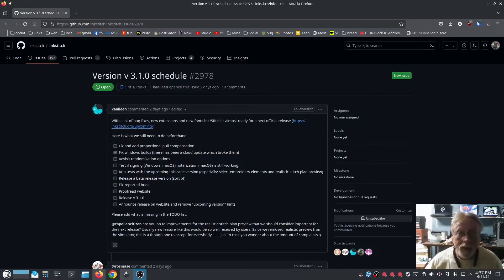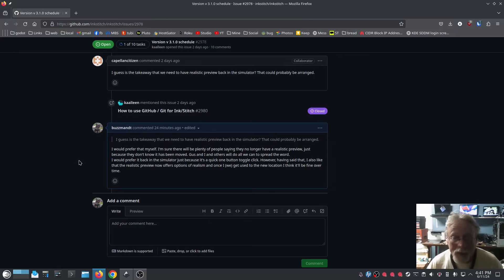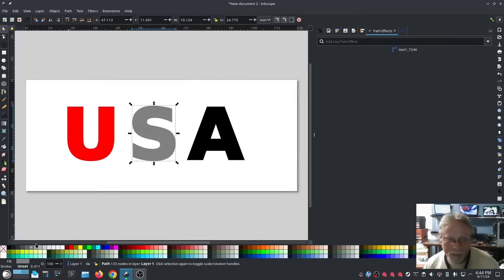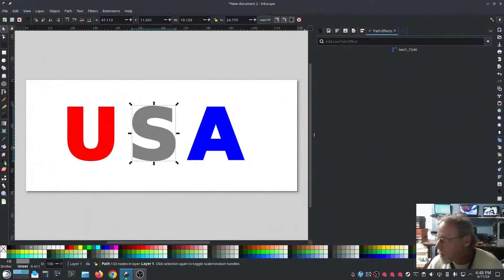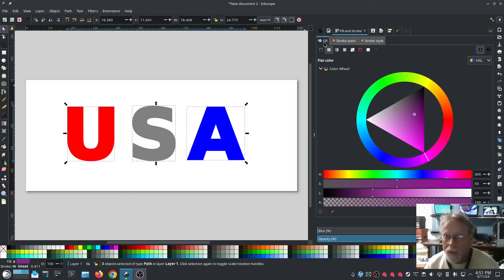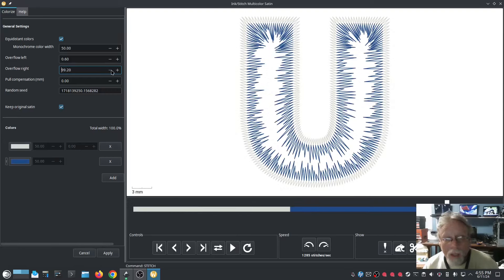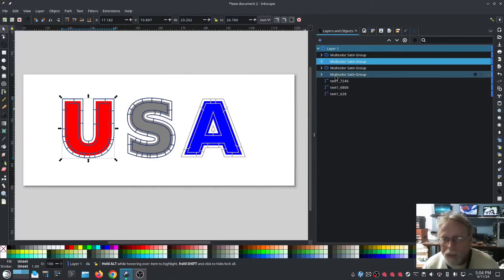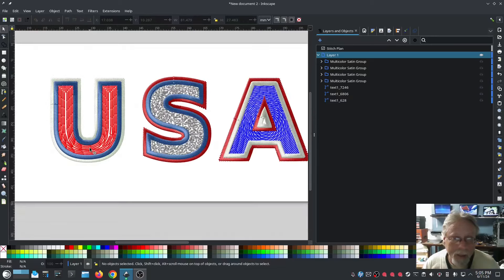Inkstitch v3.1.0 prerelease road map schedule, and I digitize for a hat with it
If you'd like to donate to the good cause that is me...

mastodon.social/@lowtechlinux